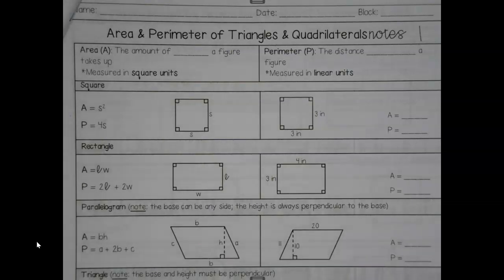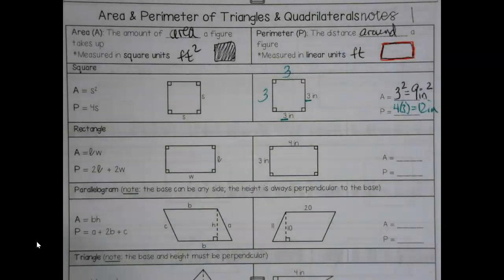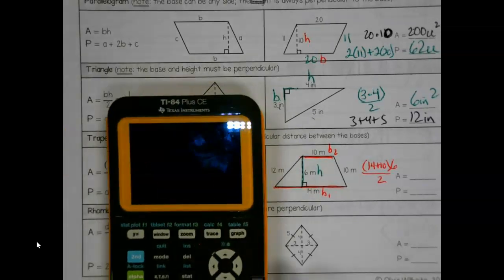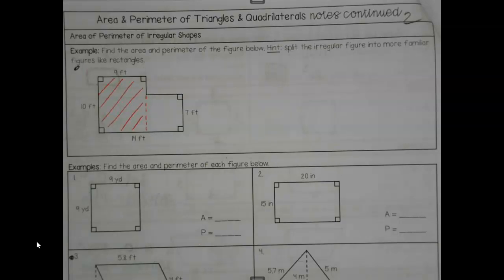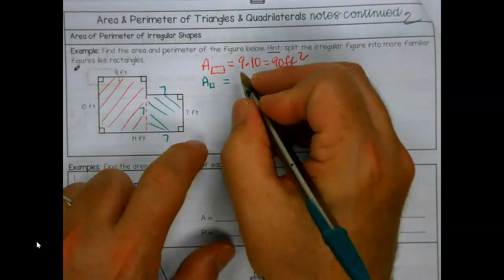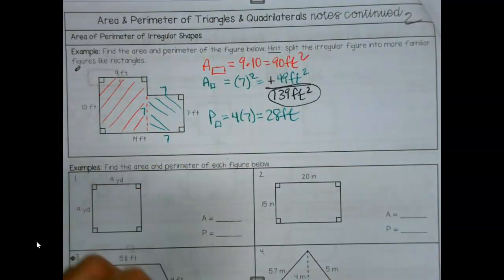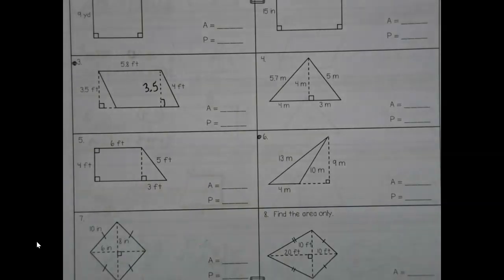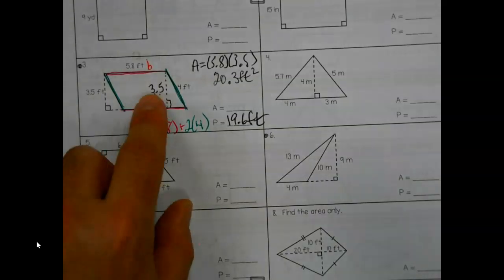TM - - Cycle 1C - Area and Perimeter Triangles and Quads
Lets start up area and perimeter with some familiar faces!